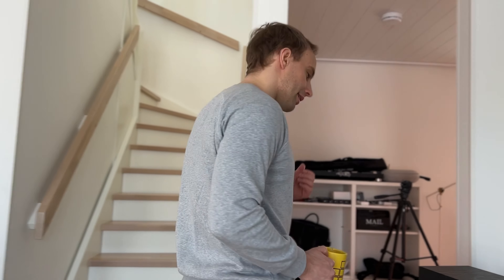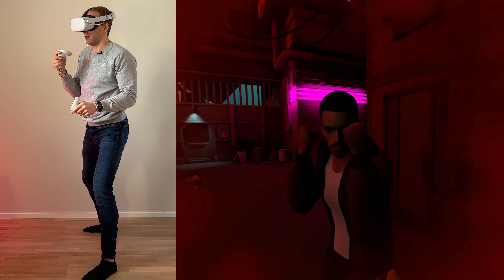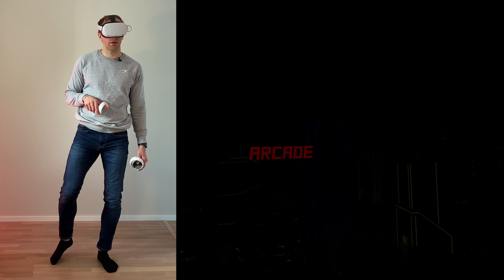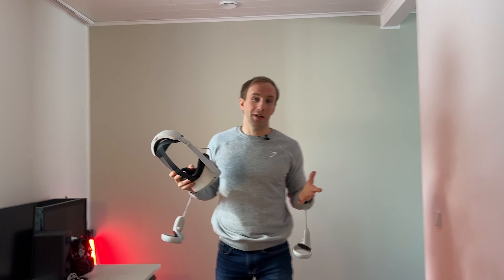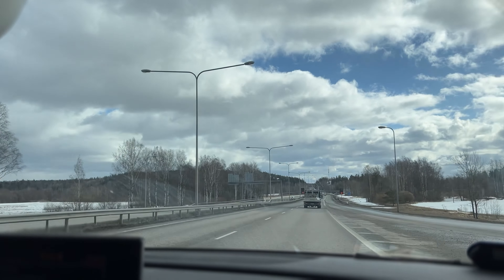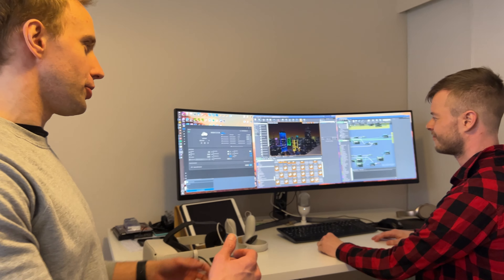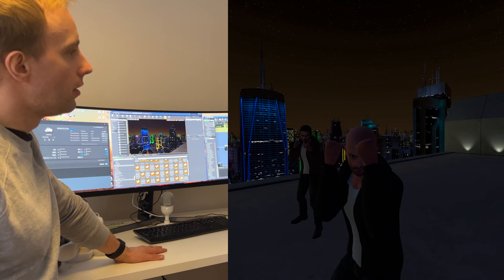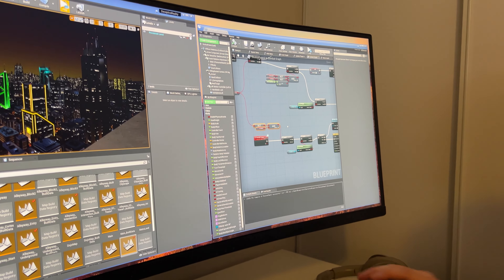Behind the scenes of Ambitious Solodev VR Game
JOIN to be closer to our game development, participate in game testing and giveaways.

This is Deceptive Reality,

Follow along as our team lead brings you behind the scenes of building a next-generation Virtual Reality game. Get ready to experience our latest progress on Deceptive Reality coming to the Oculus Quest 2.